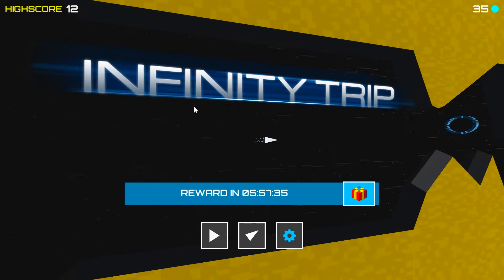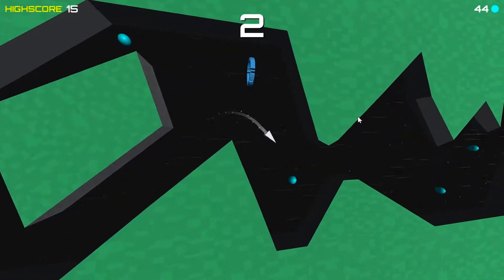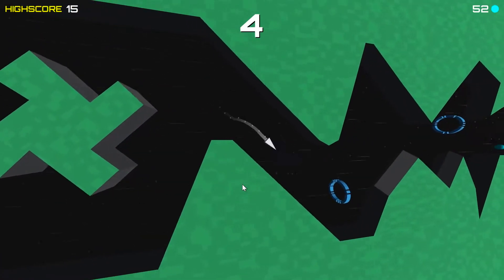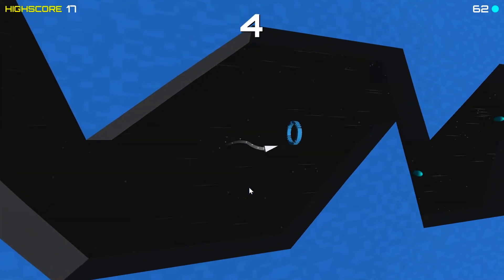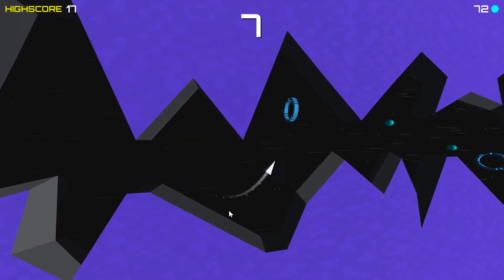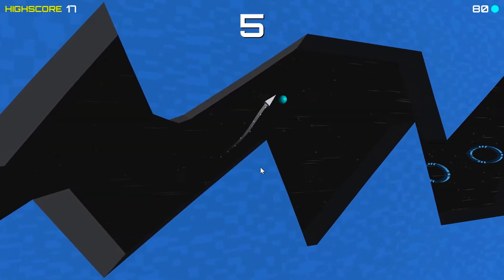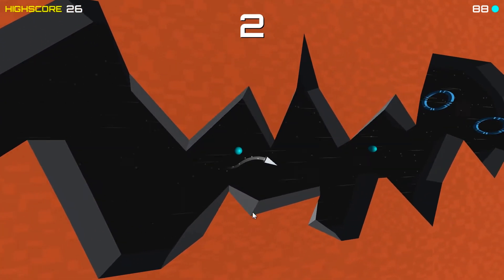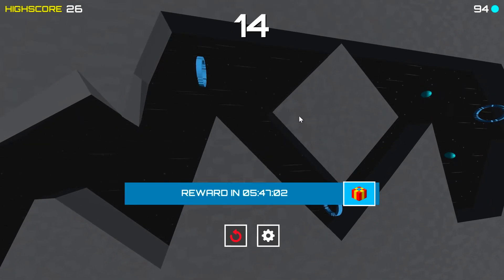CLICKING TO INFINITY! | Infinity Trip Gameplay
Hello everyone and welcome to infinity trip! In this game, all you do is hold and release left click to avoid all the obstacles, collect dots and fly through rings! This game is similar to Flappy Bird. Infinity Trip has interesting/relaxing music that's really nice to play to.